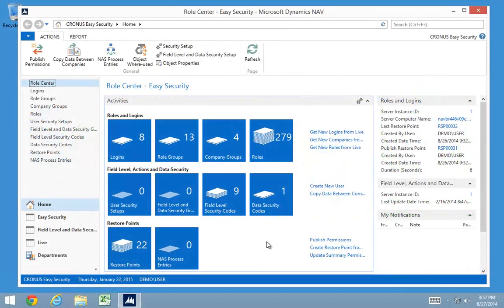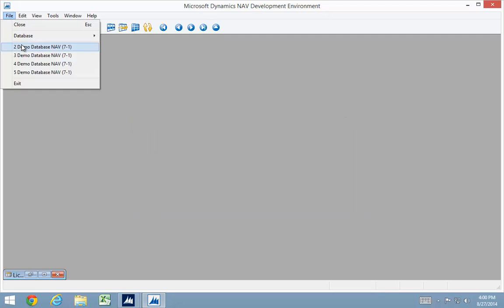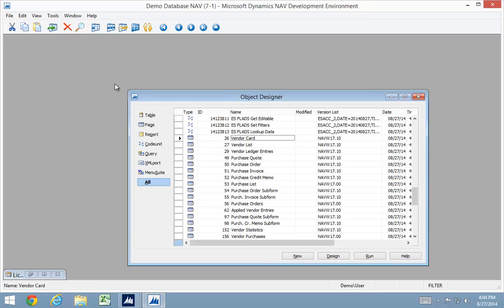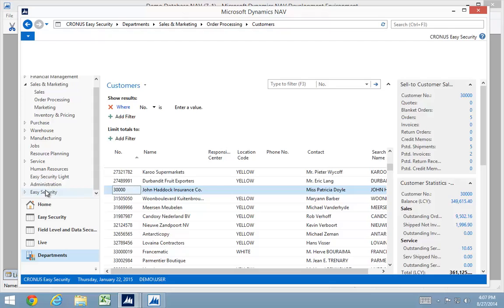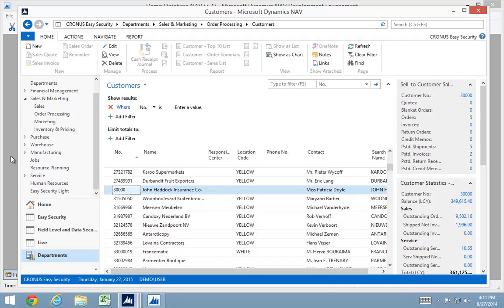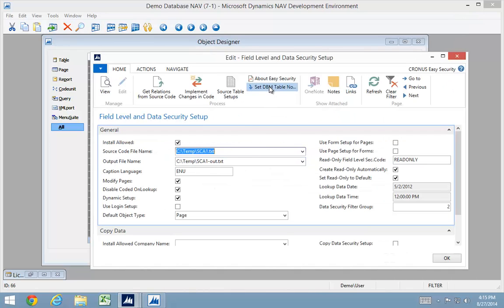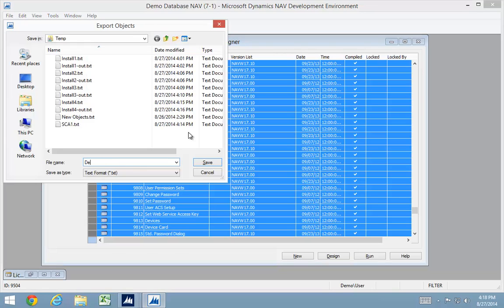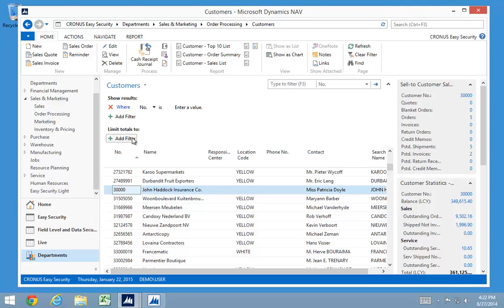Implement and Delete Code Changes for Field Level and Data Security (NAV 2013 R2)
Implement and delete code changes for Field Level and Data Security. The timeline below can be used to jump to a specific section.
00:00 Adding more Source Table Setup
01:30 Mark Objects with DBM Table No.
04:40 Implement Changes in Code
05:50 Import changed objects
06:10 Code changes done for Field Level land Data Security
07:05 Maintaining a Development, Test and Production database
09:40 Changes needed when changing pages
14:00 Adding new page for an existing Source Table Setup
19:55 Deleting changes in code